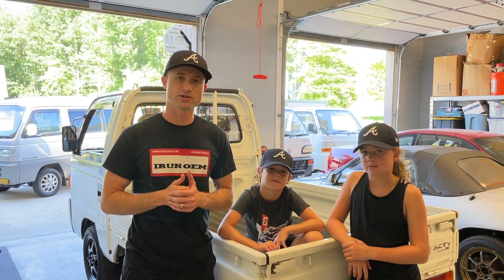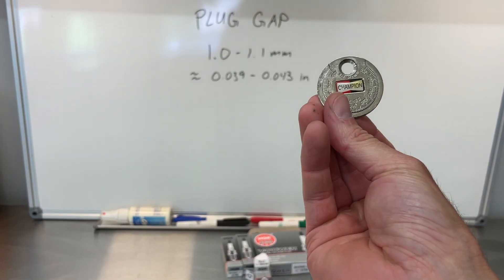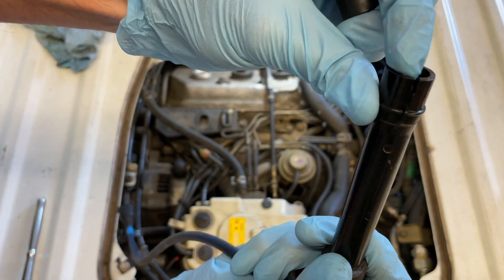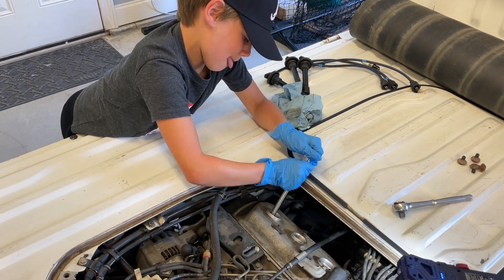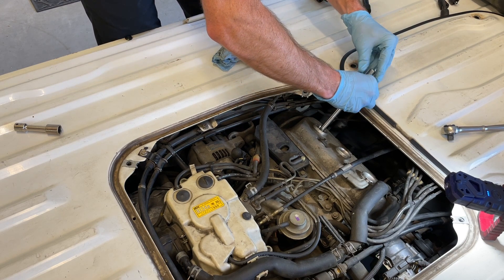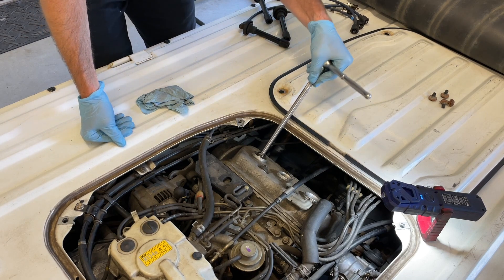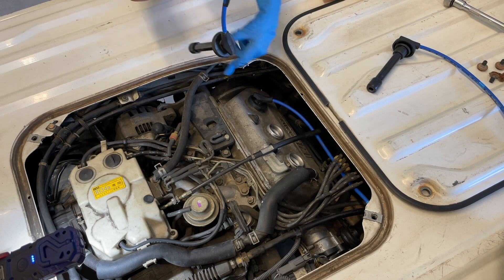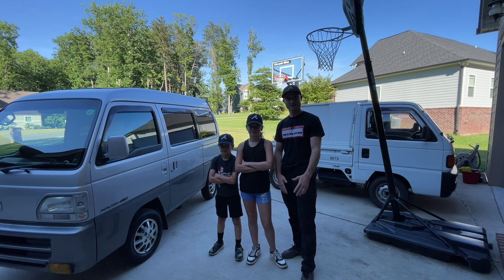Honda Acty Spark Plug & Plug Wire Change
Honda Acty Spark Plug and Spark Plug Wire replacement video. Hang with Ron and family as we work through a simple, yet much needed job. You'll learn how to properly gap your plugs, swap out the plugs, and install a fresh set of plug wires. Ron gets help from Mr. Reed and BK in this one as it's a Father's Day Special.